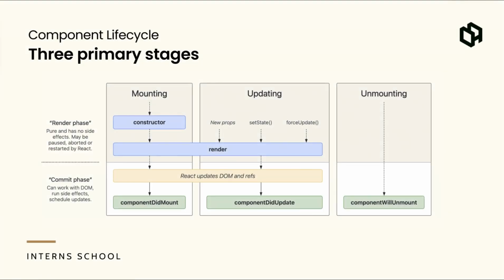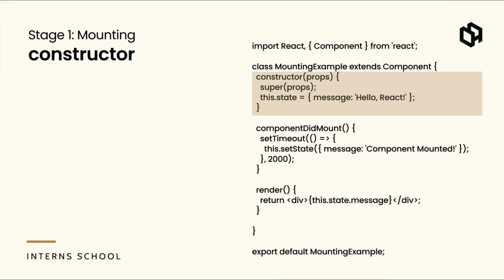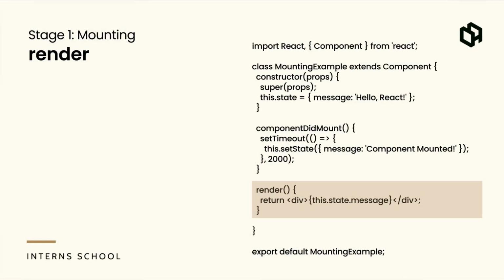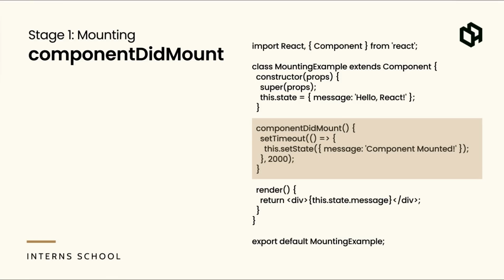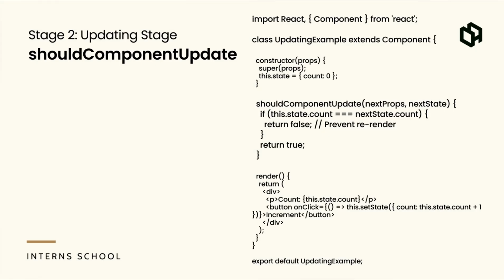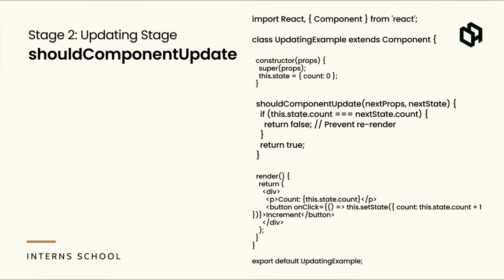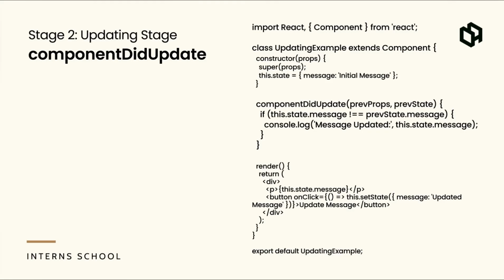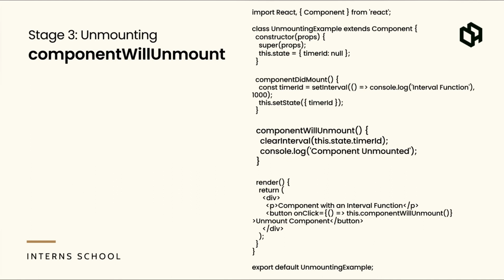React Developer Mastery Series: React component lifecycle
Day 6: Today we’ll explore the React component lifecycle, breaking it down into its primary stages and highlighting key lifecycle methods with examples.